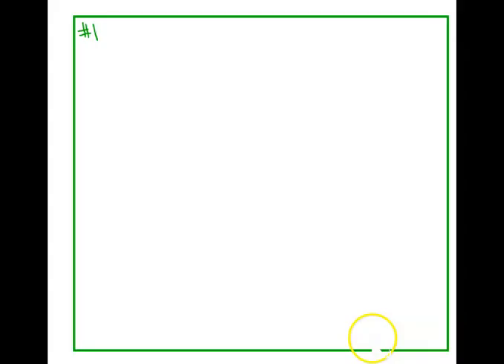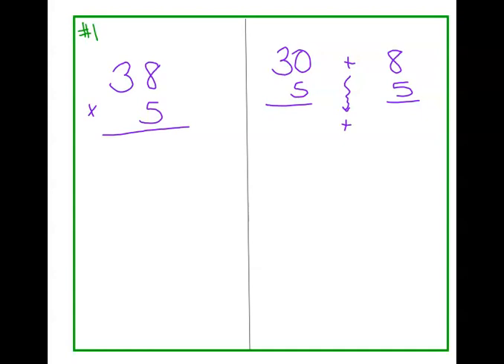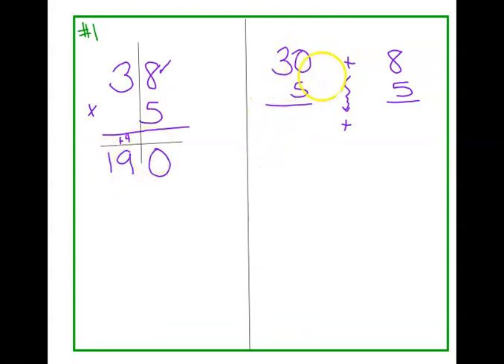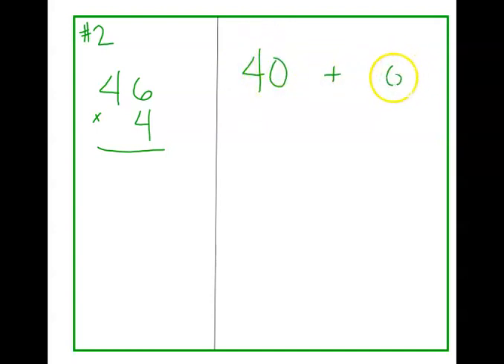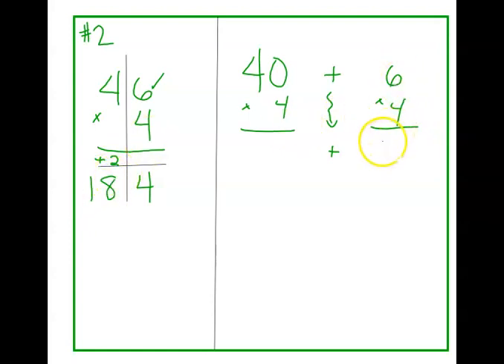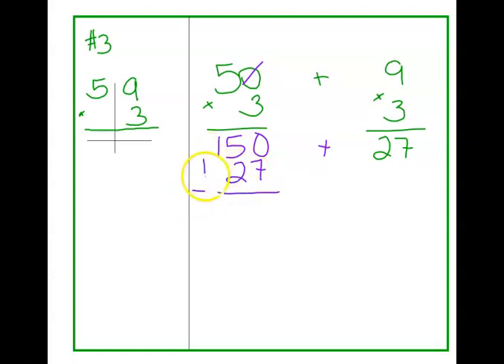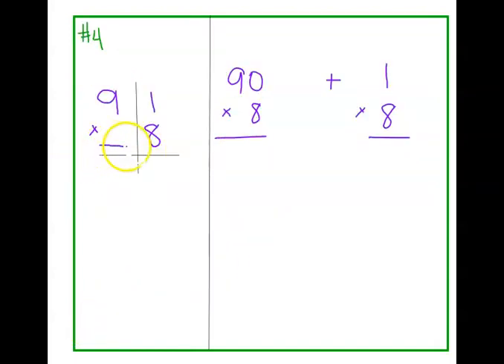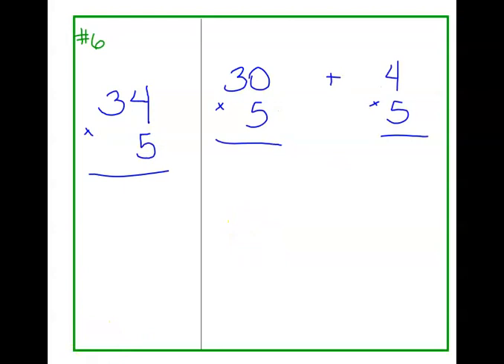Mult #1 E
Multiplying 2 digits by 1 digit, partial product method.